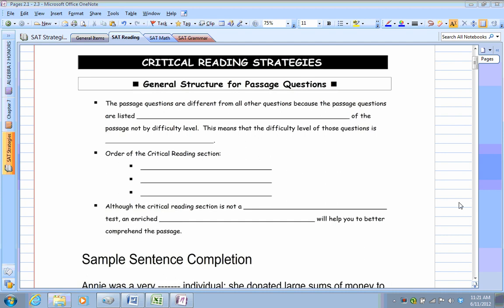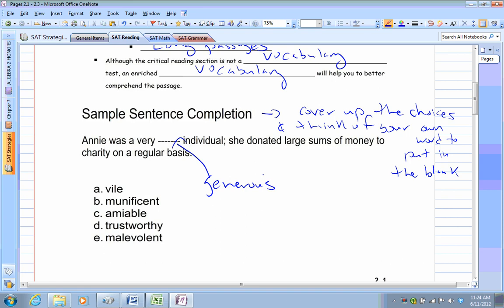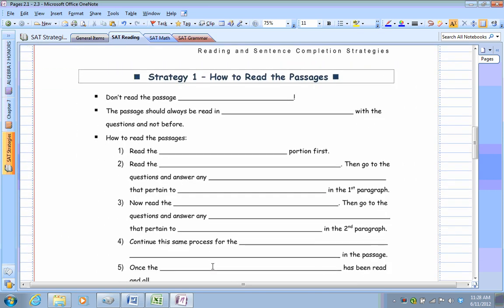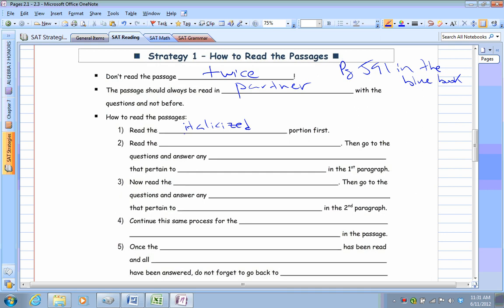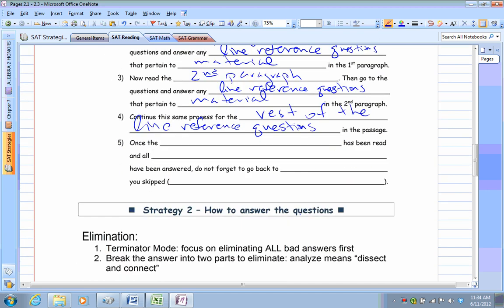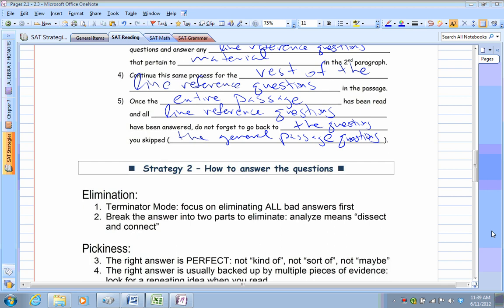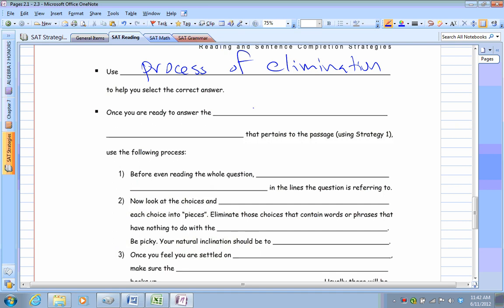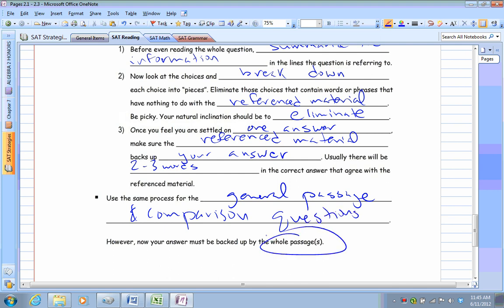SAT Reading 2 1 2 3